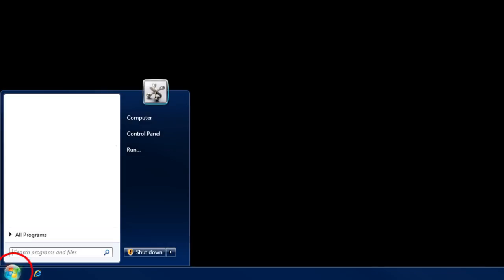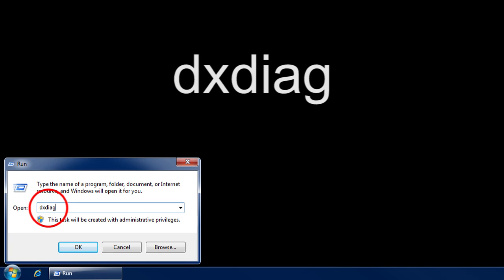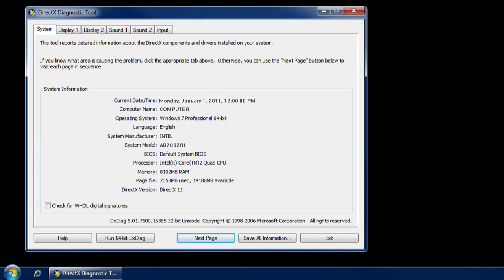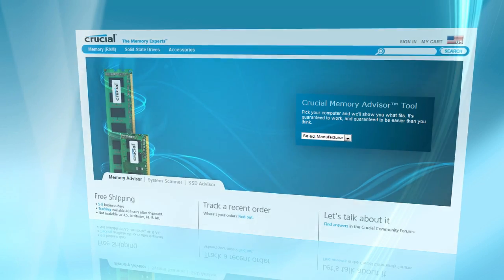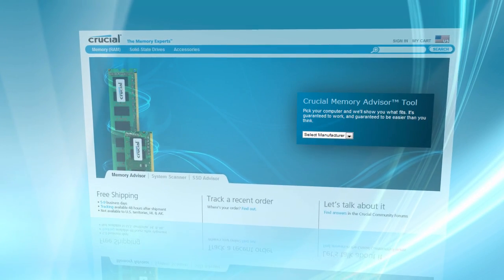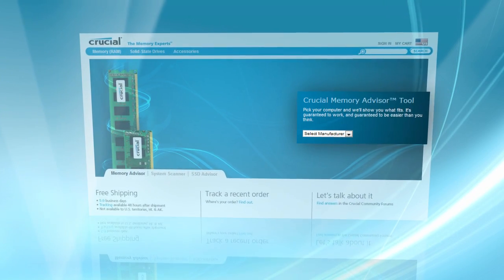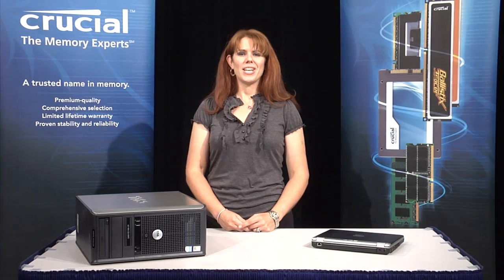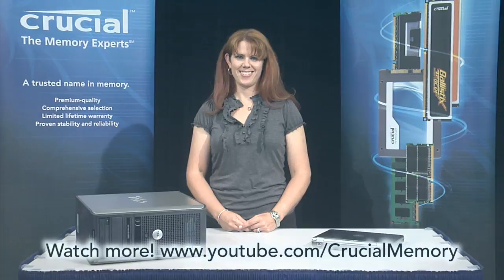How Do I Find My Computer Model Number?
Computer model specifics can get confusing. When finding a compatible memory upgrade, knowing your exact model is important. In this video Crucial.com shows you how to easily find your model number on a Windows-based system.

Now you have both, find yourself a 100% compatible DRAM or SSD upgrade using the Memory Advisor Tool on our